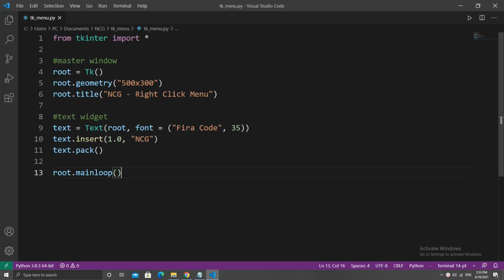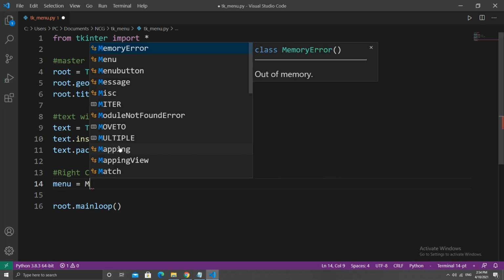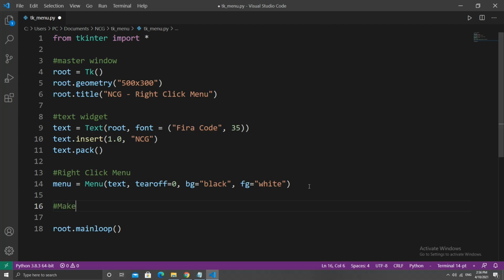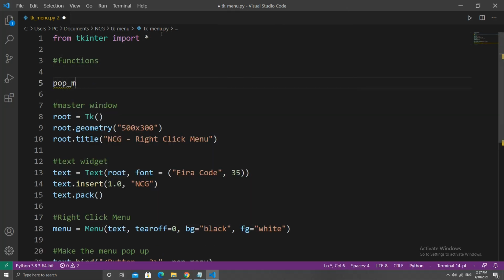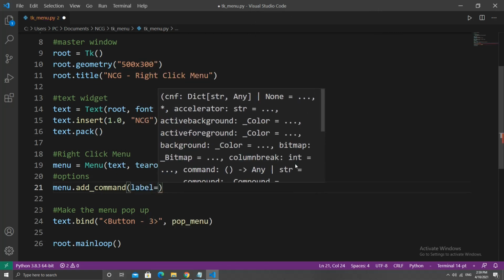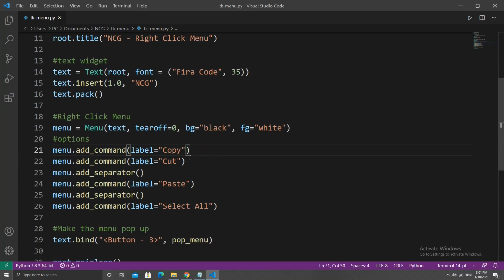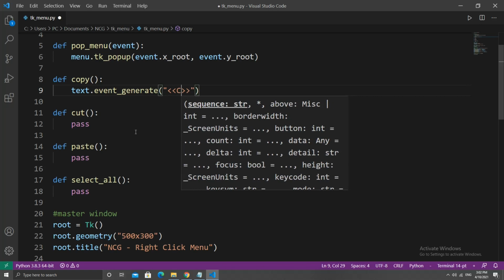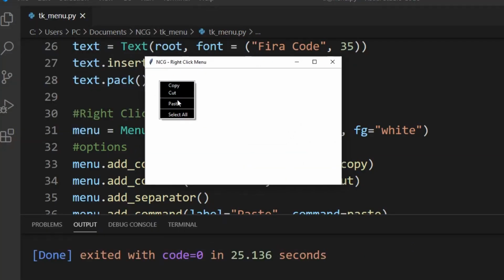Tkinter Right Click Pop Up Menu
When we have a tkinter GUI APP open and right click it, nothing happens. Normally we get a menu that says copy, cut, paste, right? So let's make that happen.